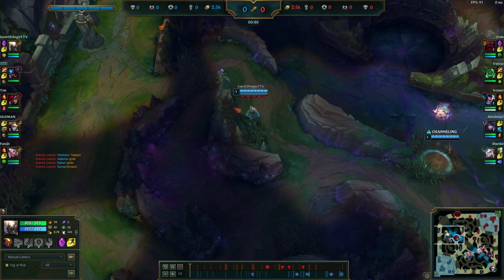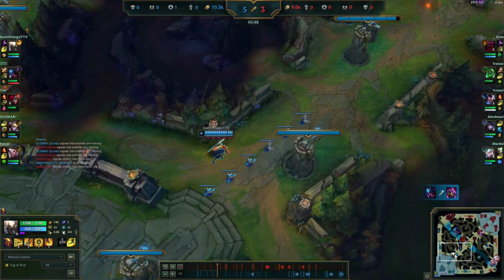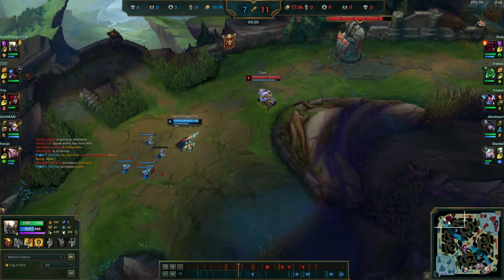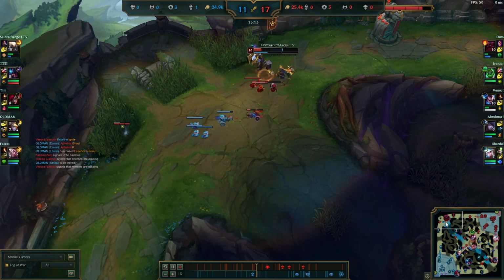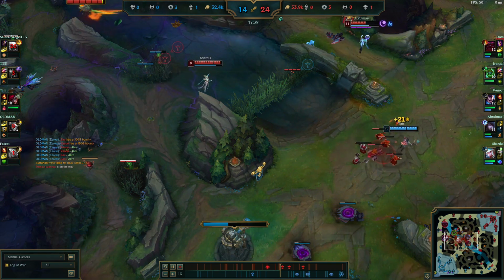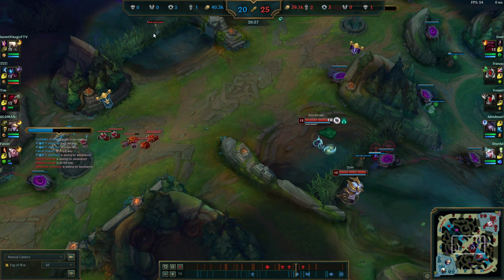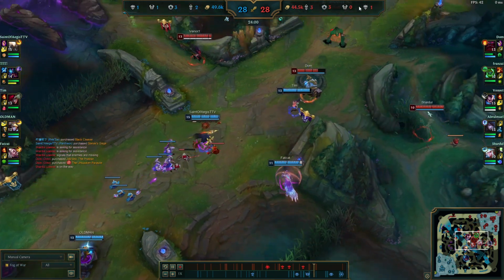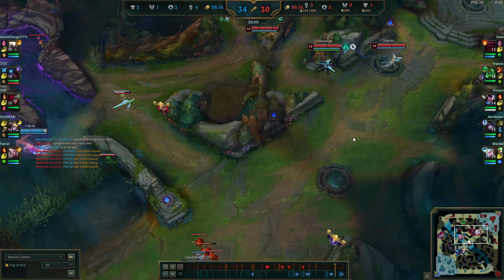How to carry a Masters SoloQ game when Botlane ints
My first video like this so let me know what I could improve